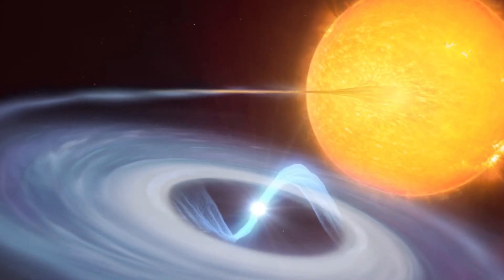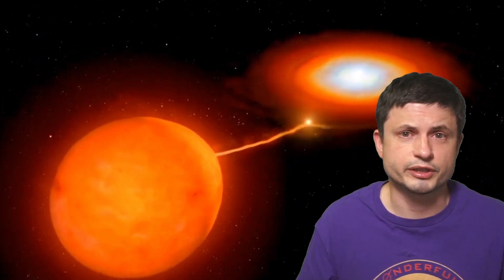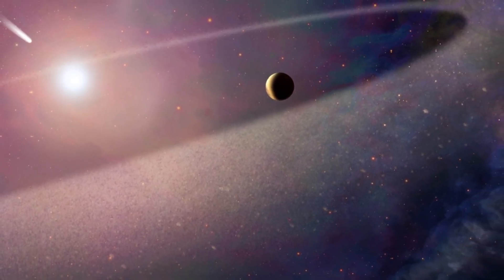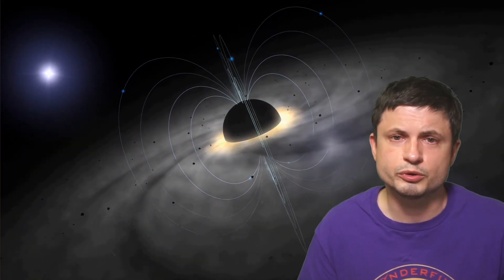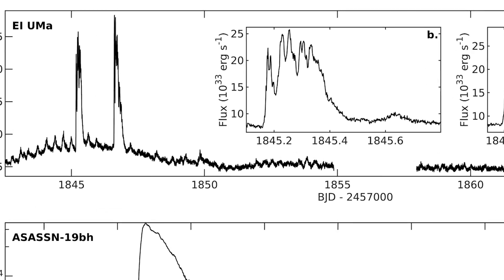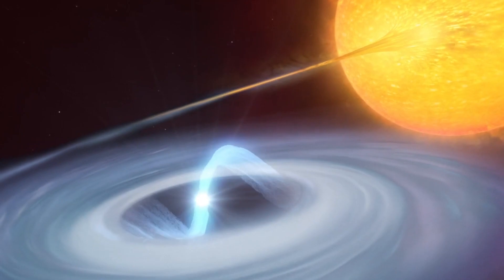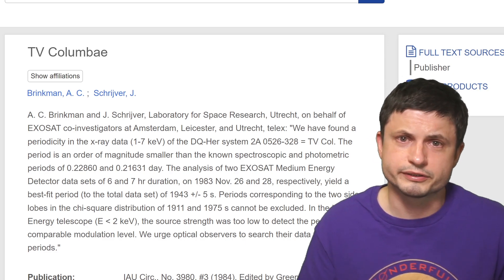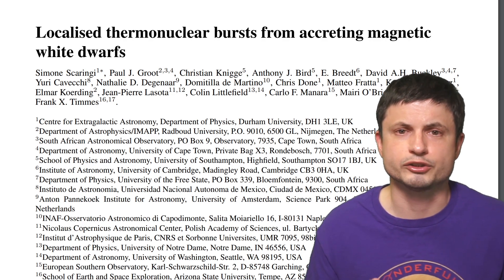Completely New Type of a Star Explosion Discovered Called Micronova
Hello and welcome! My name is Anton and in this video, we will talk about a discovery of a completely new type of an explosion - a micronova